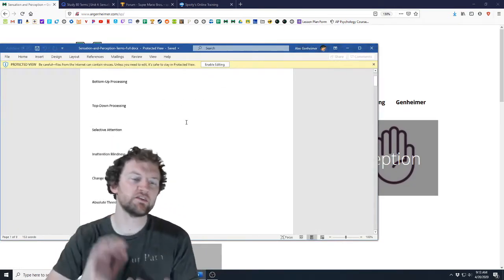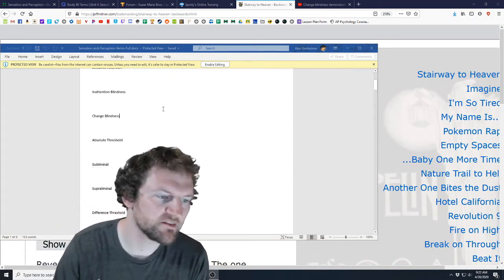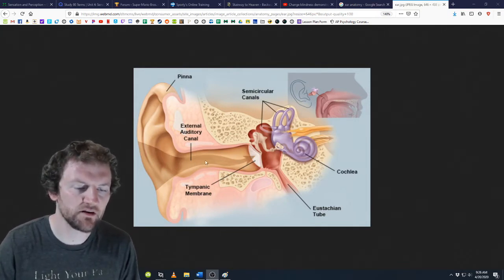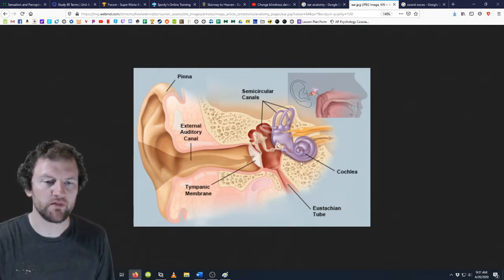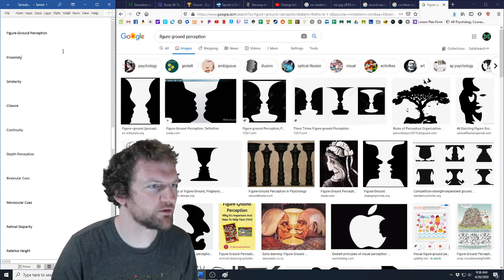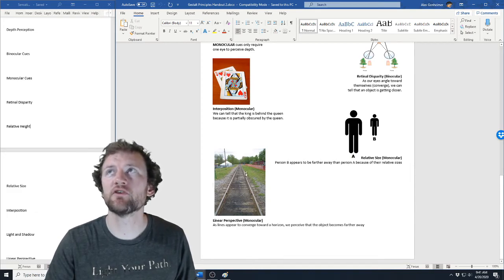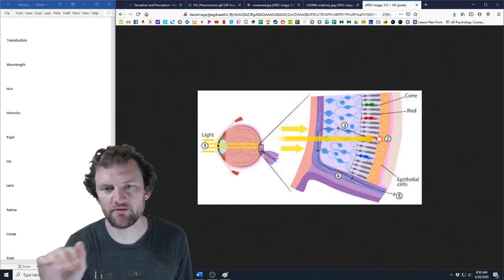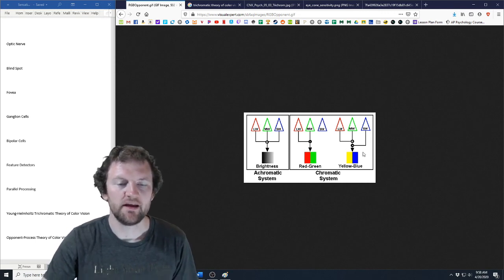Unit 3: Sensation and Perception Review - AP Psychology